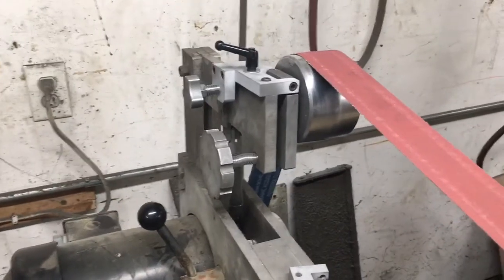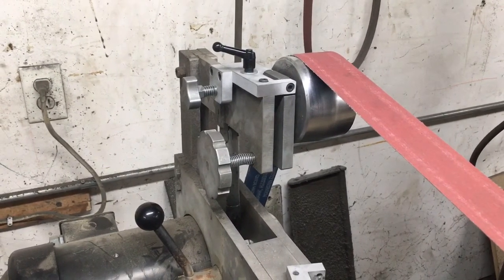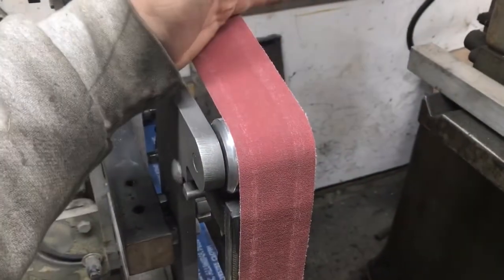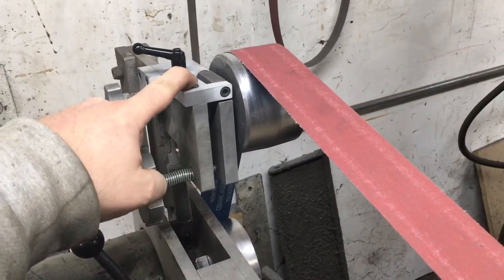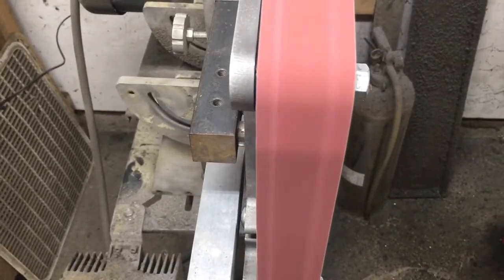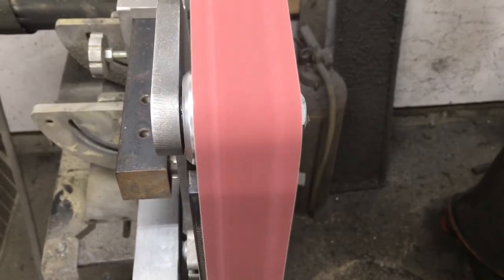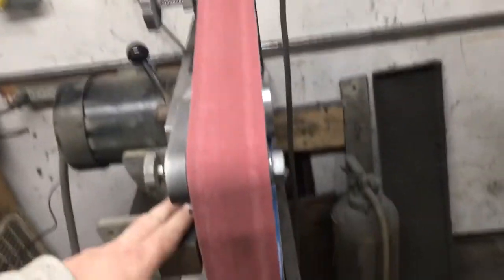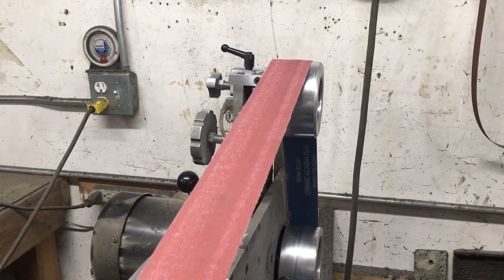2x72 grinder tracking upgrade/mod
Made a slight upgrade to my 2x72 grinder’s tracking assembly to increase adjustability during reverse rotation.
Inspired by Reeder Products Inc.